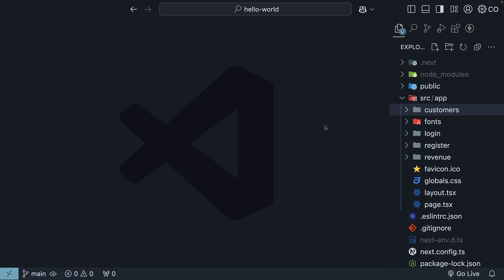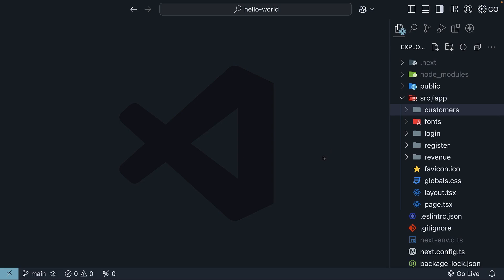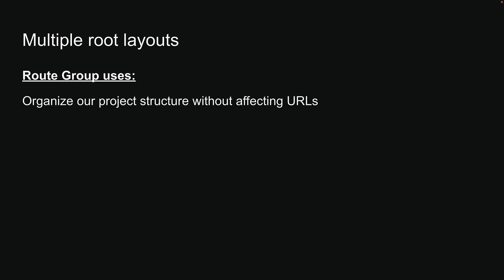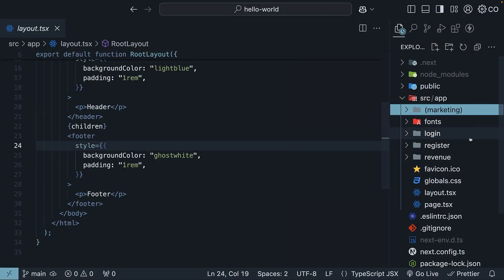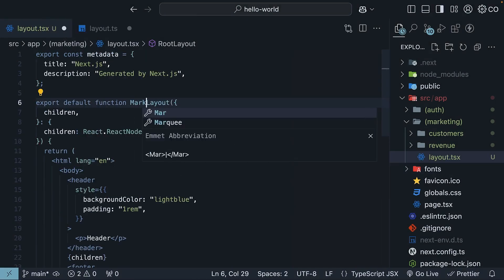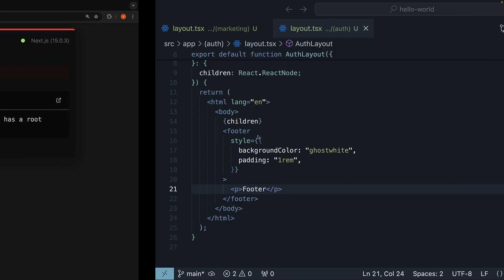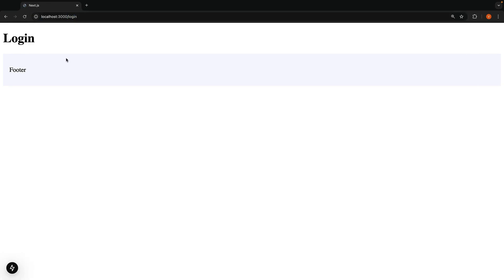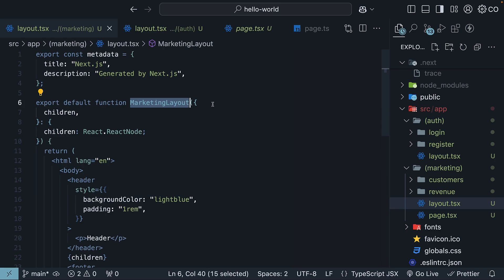Next.js 15 Tutorial - 16 - Multiple Root Layouts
Mastering Multiple Root Layouts with Route Groups in Next.js

In this video, we'll explore how to create and manage multiple root layouts in a Next.js project using route groups. Learn how to apply different layouts to various sections of your app, such as revenue and customers, while keeping login and register pages clean and minimal. This step-by-step tutorial will help you understand the power and flexibility of route groups, making your code more organized and maintainable.

00:00 Introduction and Project Setup
00:39 Understanding Multiple Root Layouts
01:09 Implementing Route Groups
01:31 Creating and Moving Layout Files
02:04 Handling Errors and Finalizing Layouts
02:45 The Power of Route Groups in Next.js
03:03 Exploring Metadata in Layouts
03:17 Supporting the Channel